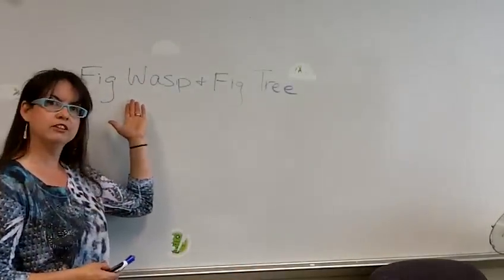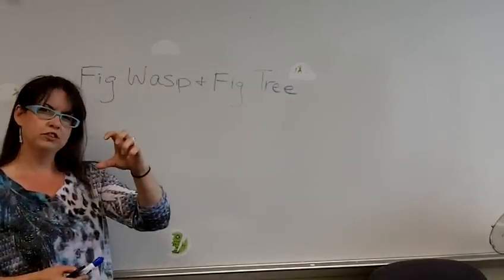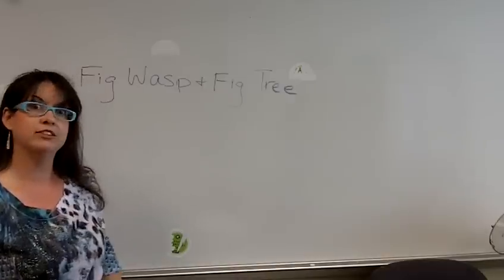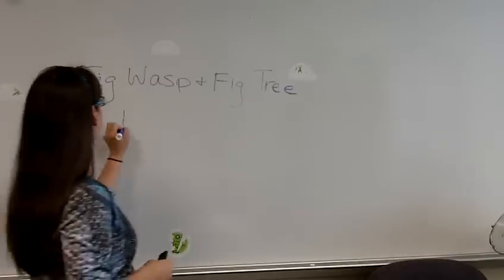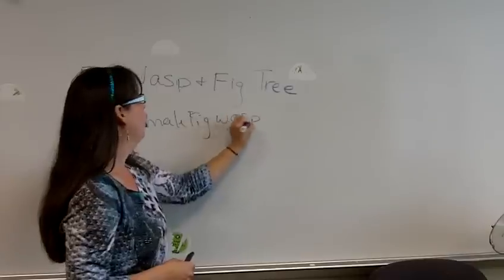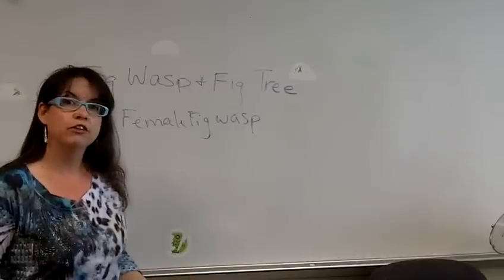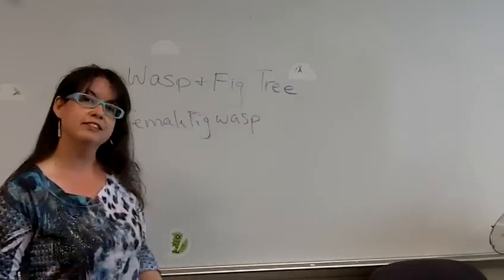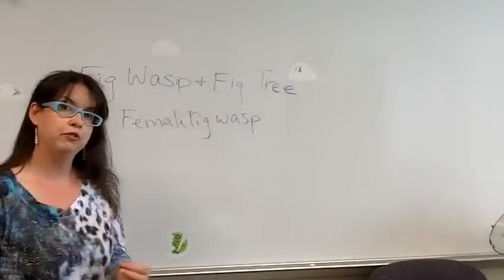Fig Wasp and Fig Tree Story video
This talks about a specific mutualistic relationship between a fig wasp and a fig tree.